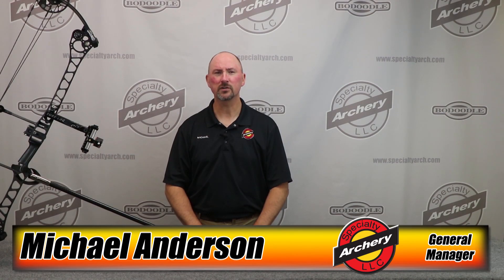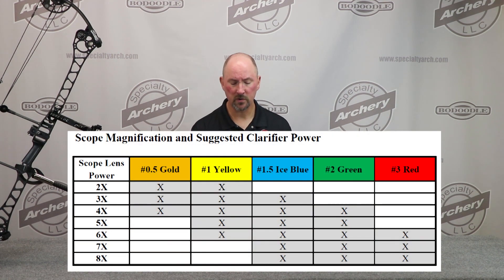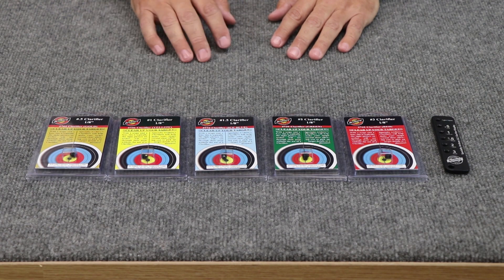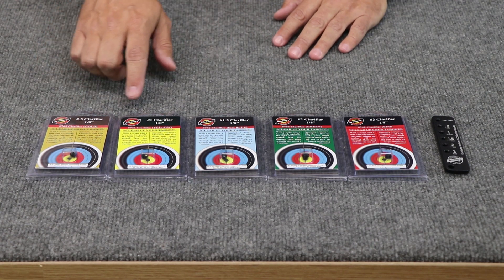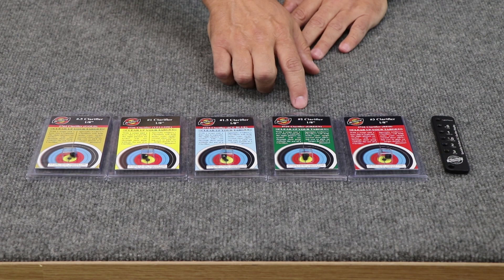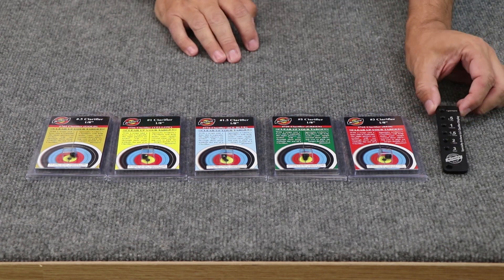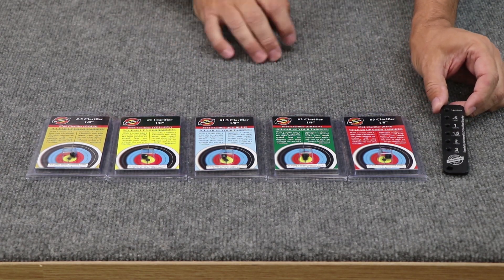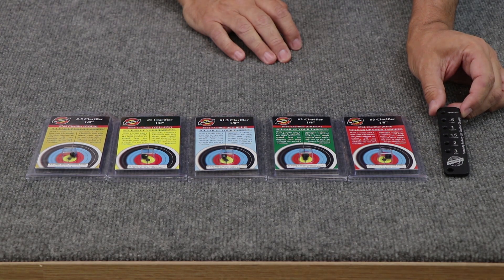Choosing The Correct Clarifier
Proper use of the Clarifier Selection Tool for selecting the correct clarifier power.